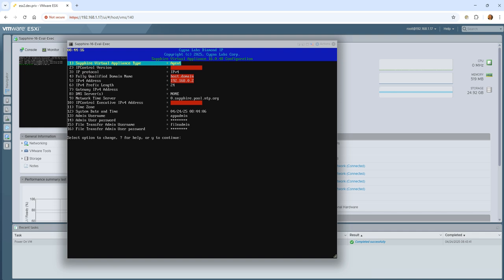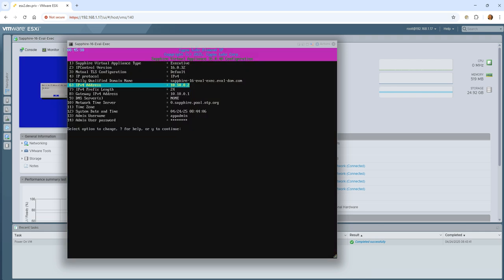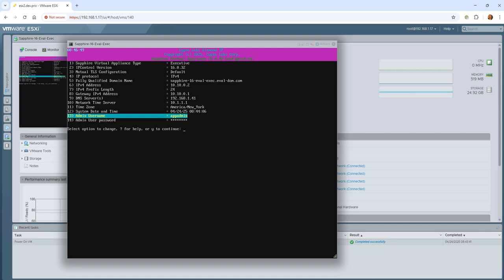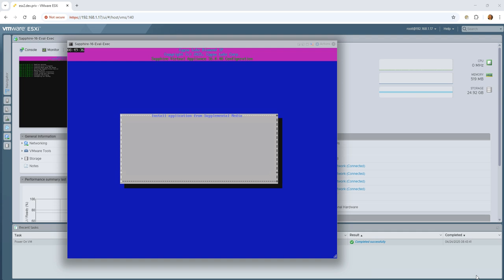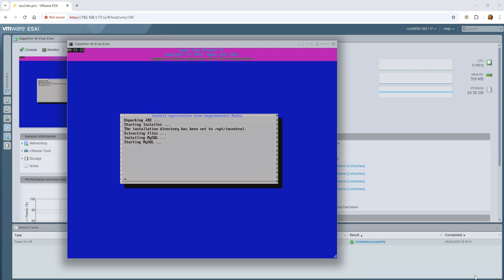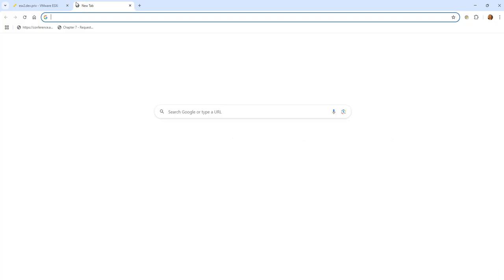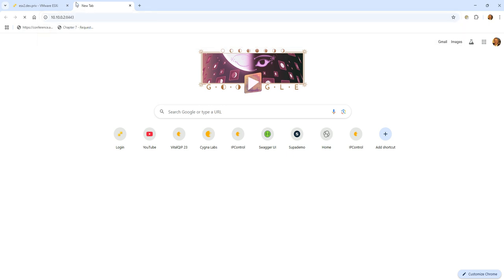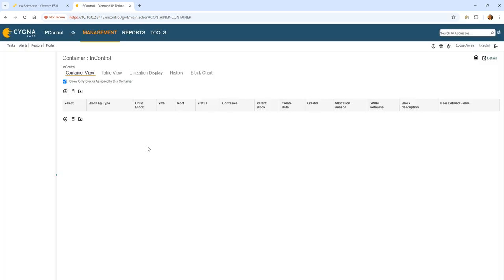IPControl 16 Evaluation Executive VM Setup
The first video of the Evaluation Series shows the IPControl Executive VM setup and applying the license key.